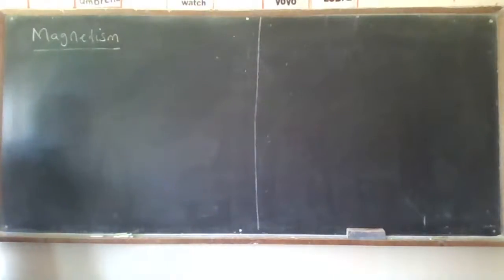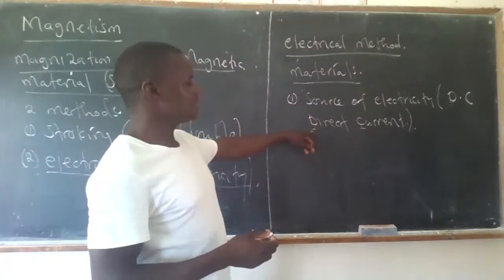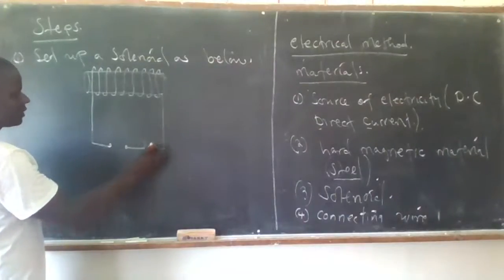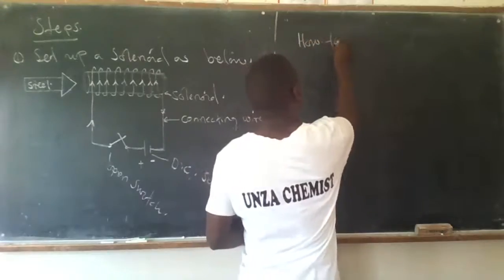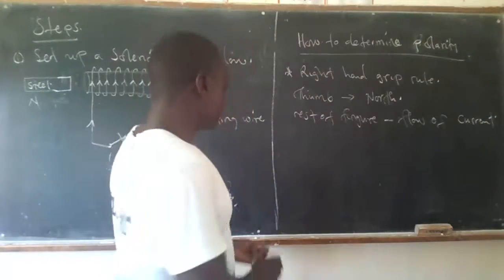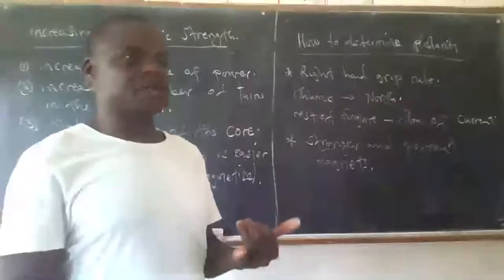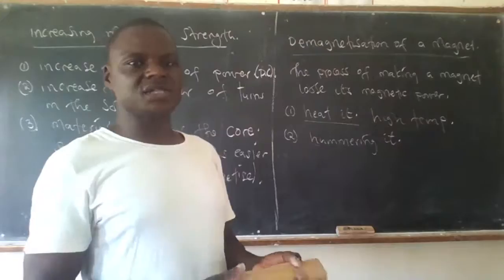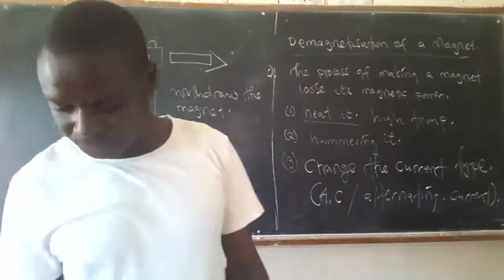Copy of Magnetism (Magnetization of the Magnetic material using electricity)